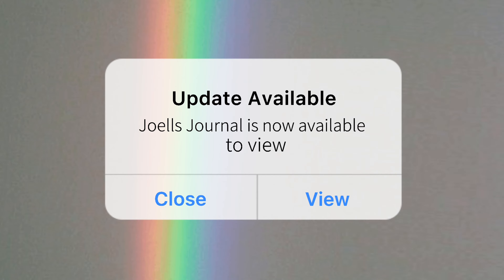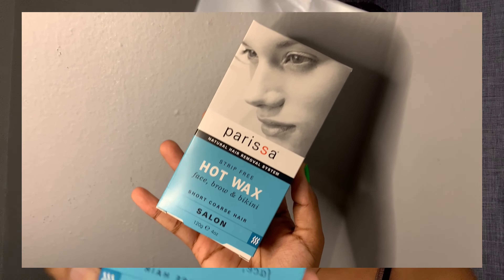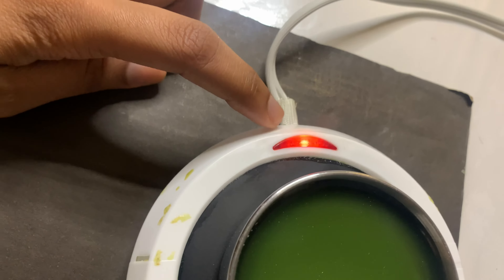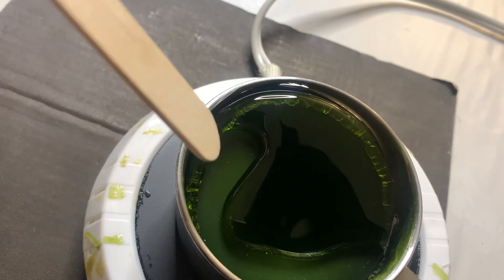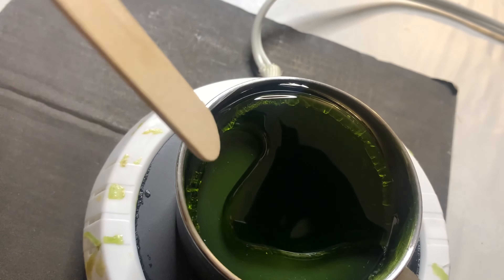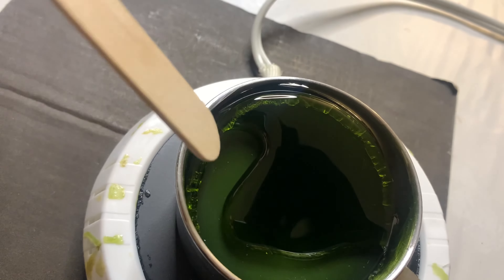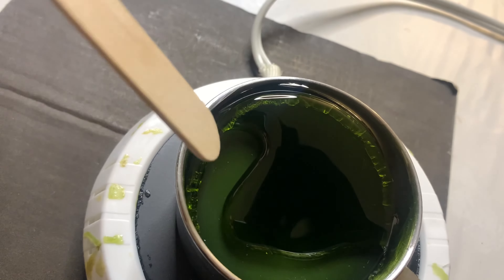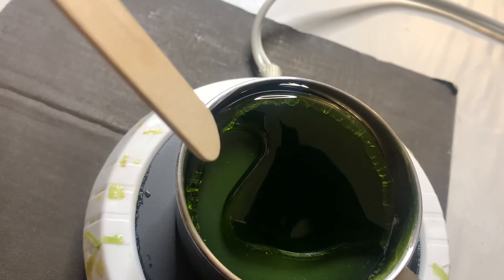Waxing Underarms at Home + Tips and Tricks | Parissa Wax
Everything I used is linked below
This video is me showing you how I wax my underarms at home. I also let you in on some tips and tricks to keep my underarms in check.  Thank you and I hope you enjoy it!

FAQ
•Name: Joell W. ✨
•Age:  20
•Birthday: May 23 ♊️
•Where I’m from: NYC babyyyy 🗽

Parissa Hard Wax

Parissa Wax Warmer